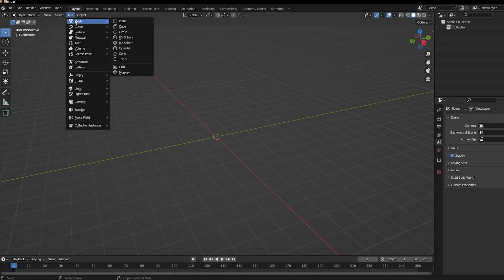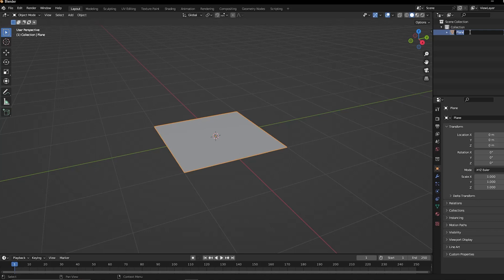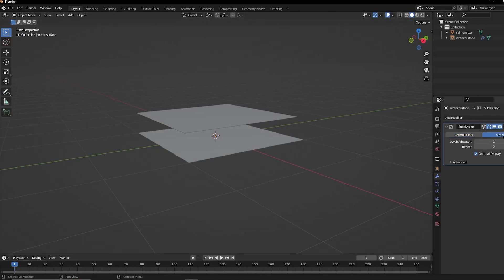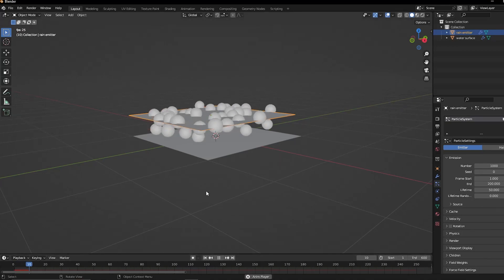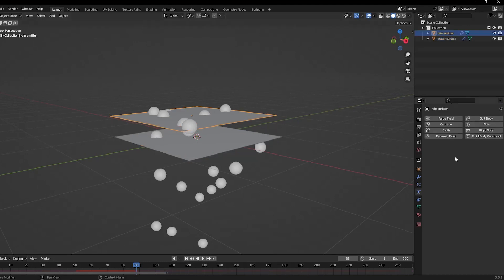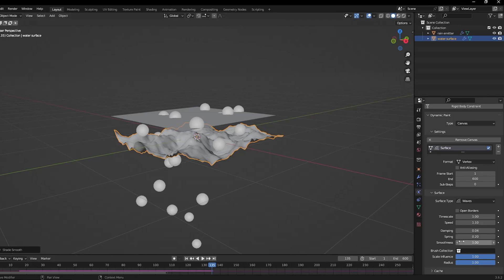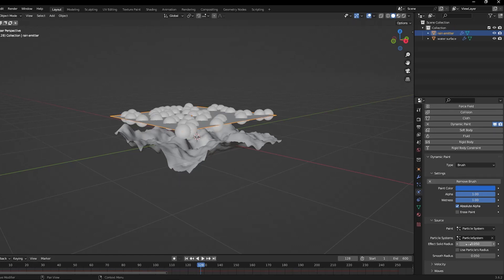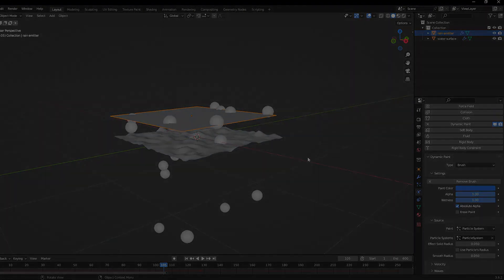How To Make It Rain In Blender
Learn How to Create Realistic Rain in Blender: Bringing Your Scenes to Life!

Unlock the Power of Realism:
Dive into the world of Blender and discover how to add an incredibly realistic rain effect to your scenes, elevating your creations to a new level of immersion.

Blender Rain Tutorial: Step by Step:
In this tutorial, we'll guide you through the process of creating dynamic rain in Blender. From setting up the scene to mastering the art of simulating raindrops, we've got you covered.

Master the Dynamic Paint Tool:
Explore the dynamic paint tool in Blender 2.8 and beyond, a powerful feature that allows you to turn static surfaces into interactive canvases affected by elements like rain.

Embrace the Art of Simulation:
Unleash your creativity as you learn to simulate the motion of raindrops on various surfaces, breathing life into your scenes with the authentic look and feel of rainfall.

Your support motivates us to keep creating helpful tutorials for the Blender community.